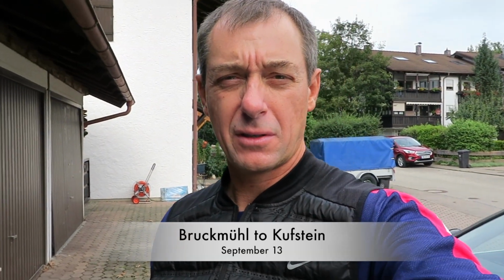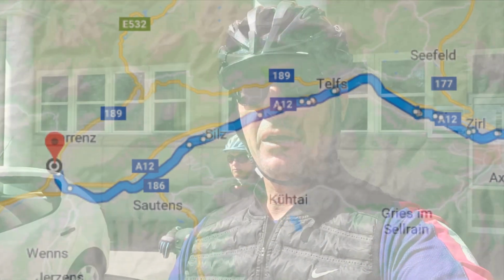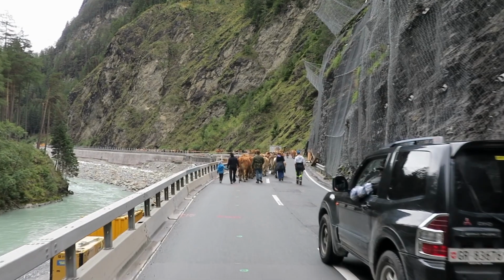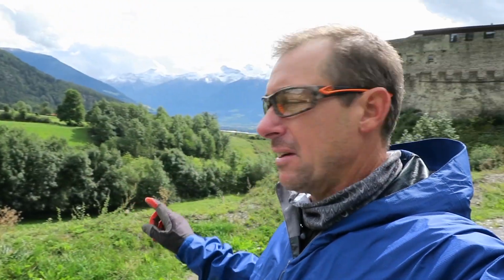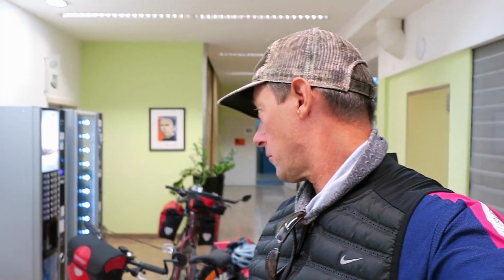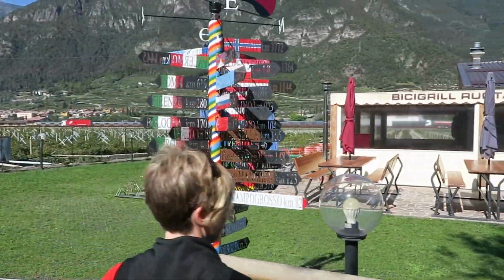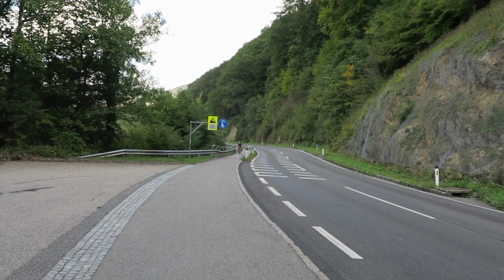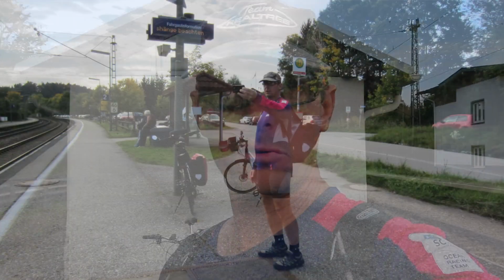Bicycle vacation Europe -Via Claudia Augusta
Cycle the Via Claudia Augusta from Fussen  to Vernona.  This iconic bicycle trip is one of the most scenic bicycle paths we have ever taken and one that should be considered for a bicyclists bucket list.